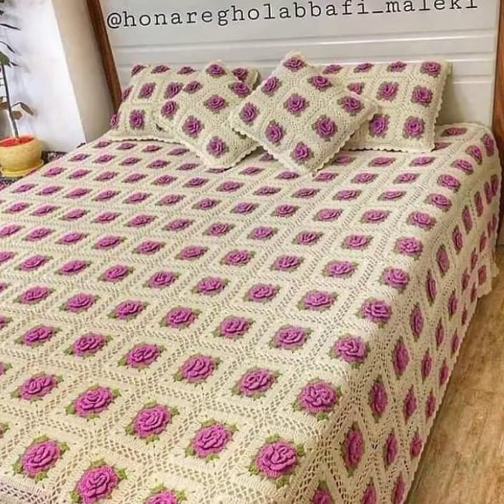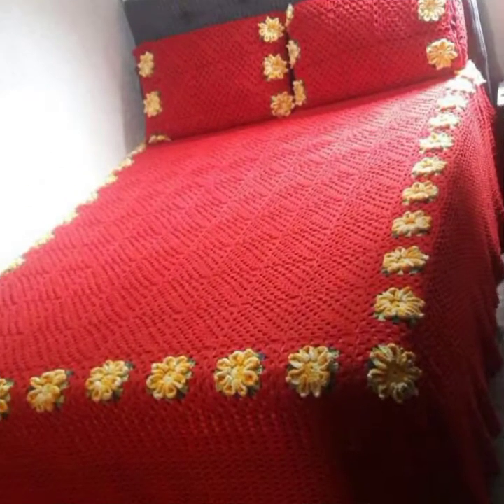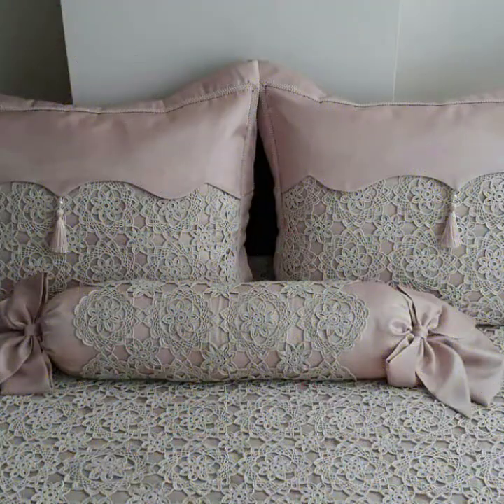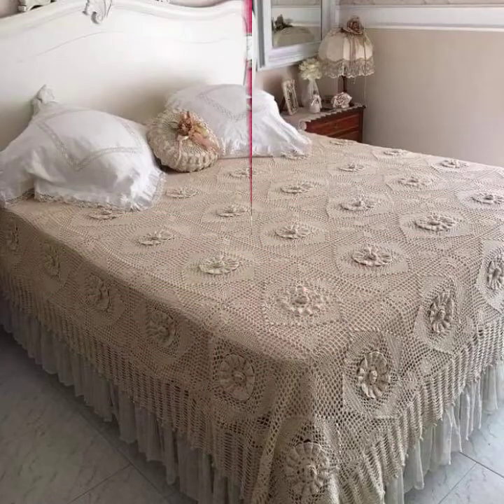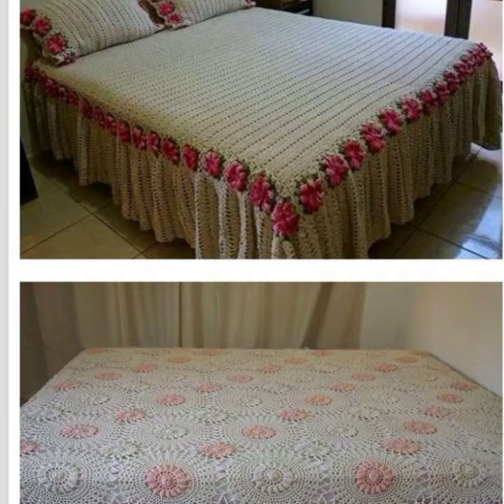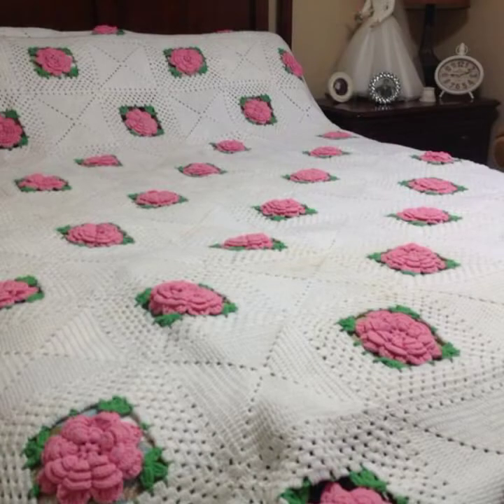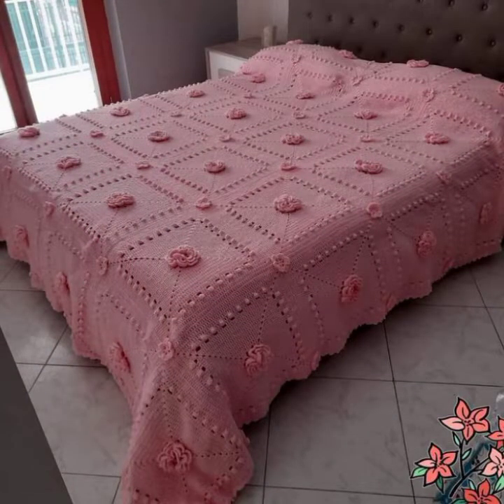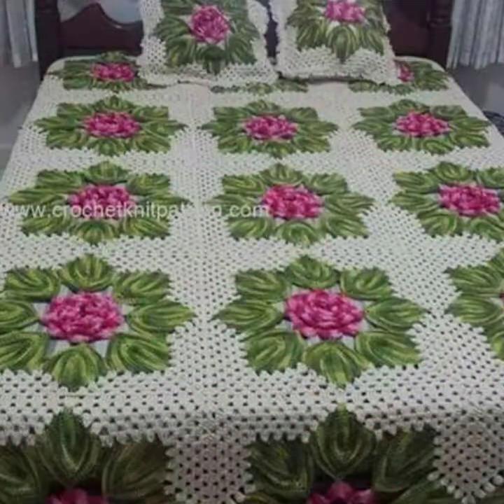Modern style hand made crochet bed sheets/Hand knitting crochet bed sheets for bridals bed sheets